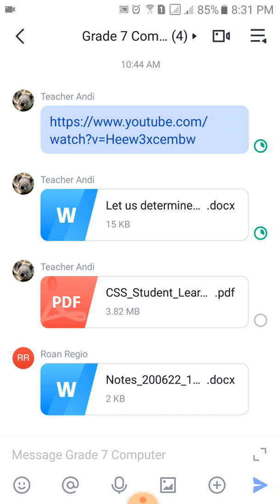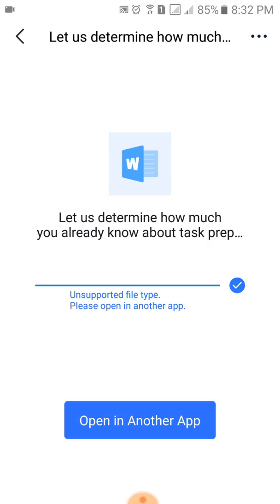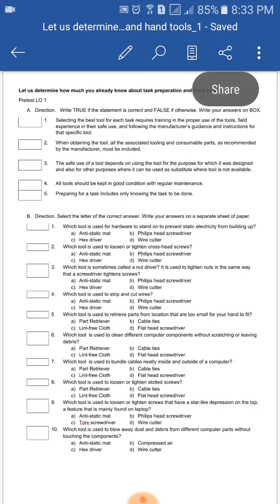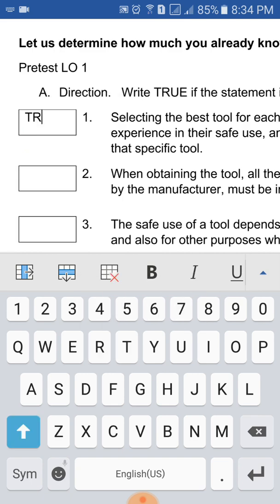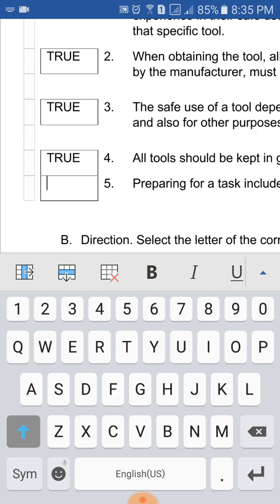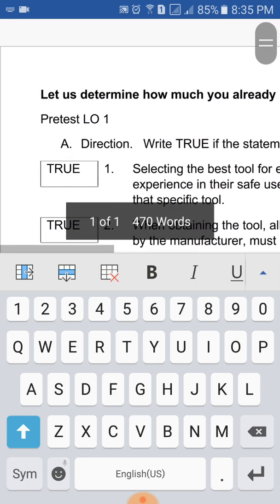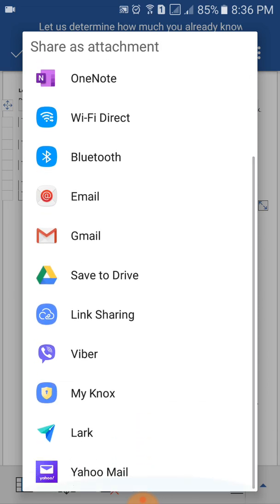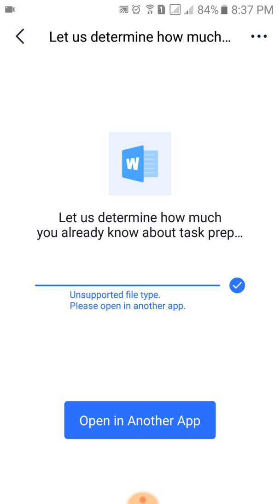Download and Edit the Files on Lark using your Mobile Phone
Direction on how to edit file on Lark App using mobile Phones